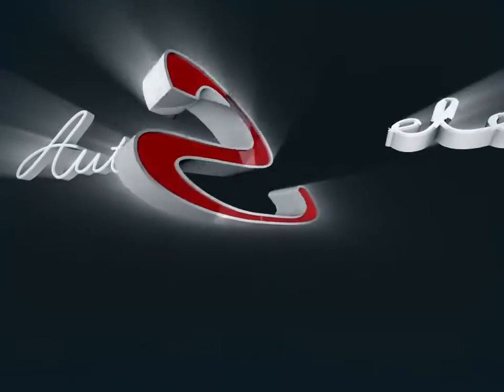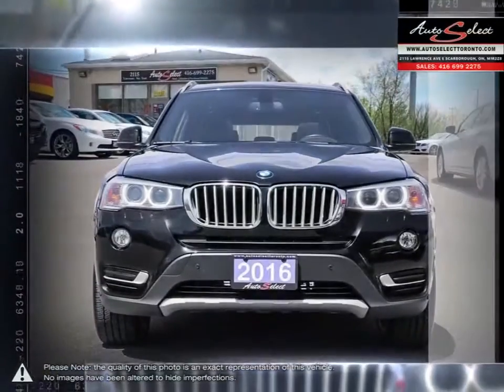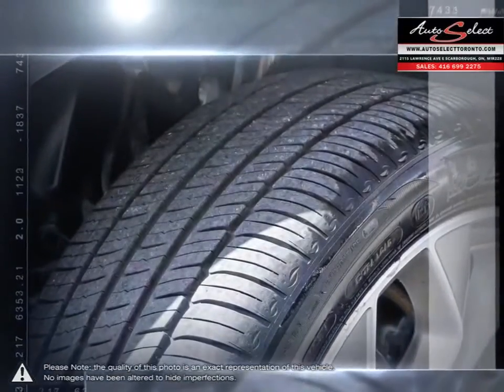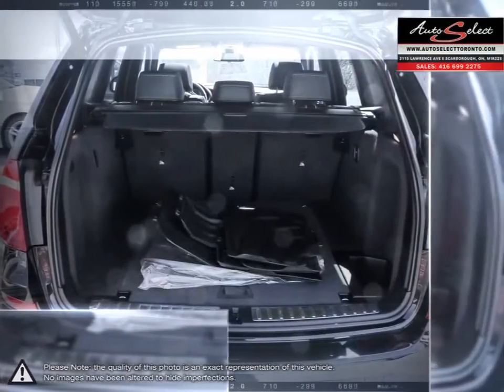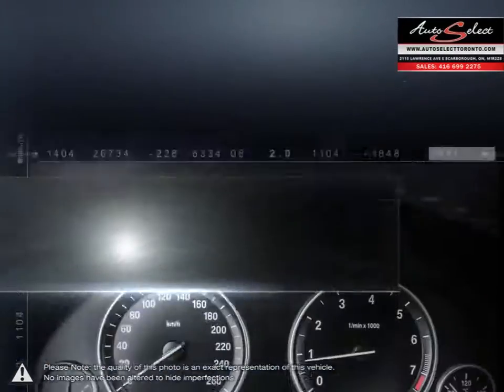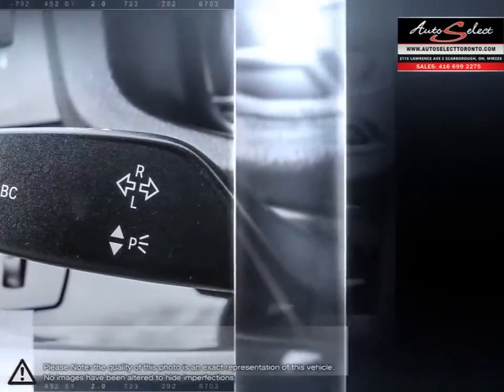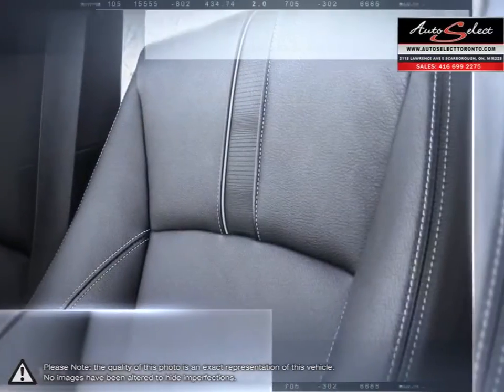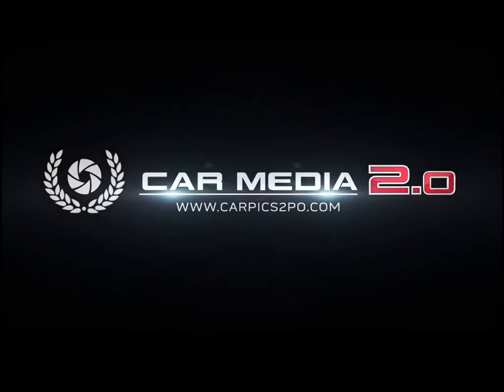2016 BMW X3 | Auto Select Toronto | 5UXWX9C55G0D88260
This 2016 BMW X3 xDrive28i with Technology Pkg and Executive Pkg is a one owner Premium SUV with only 83,810 kilometers that just came in off-lease from BMW Canada! The Technology Pkg on this CLEAN X3 includes Navigation Pkg, a Back-up Camera, Bluetooth, Front and Back-up sensors too. The Executive Pkg includes a Full Panoramic Sunroof, Comfort Sport Seats, Heated Seats and Heated Steering! WOW WOW WOW.

Preferred and CLEAN colour combination of Black Sapphire Metallic with Black Dakota Leather, this 8 speed Automatic 2.0L Turbo BMW has been babied and is absolutely FLAWLESS inside and out. Sharp look with 19 inch Premium wheels, Angel Eye and Xenon Lights Pkg!!! Other options on this All Wheel Drive BMW X3 include iPod Auxiliary, Cruise Control, and Power tailgate. Has been VERY WELL MAINTAINED with all services up to date.